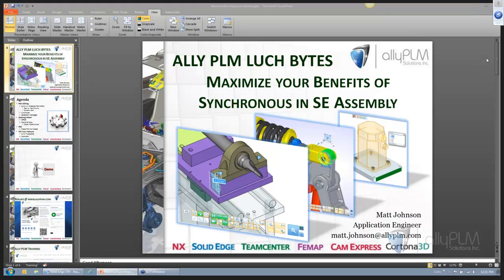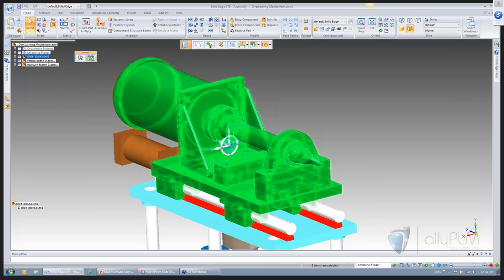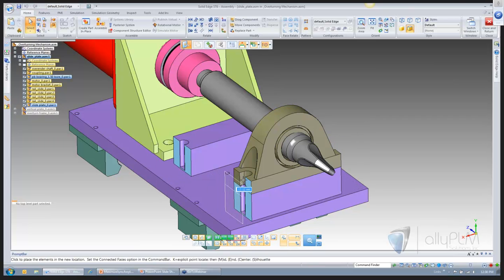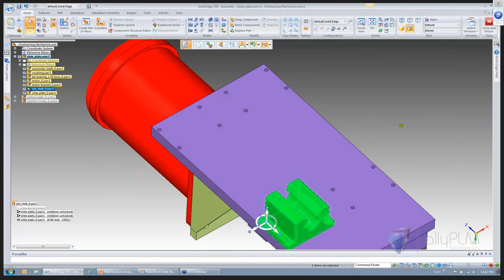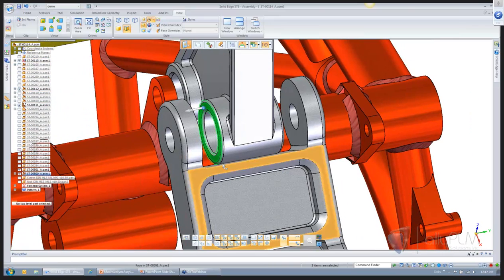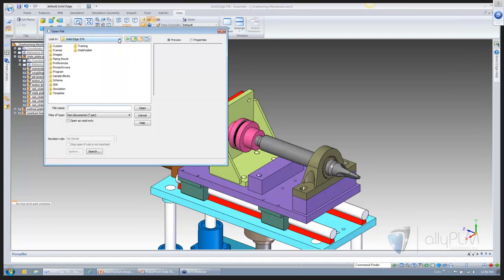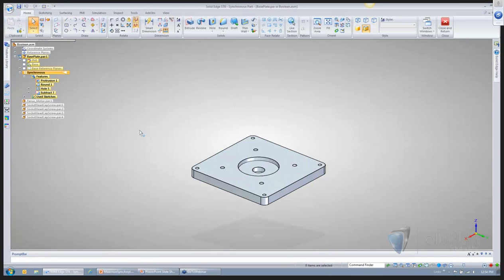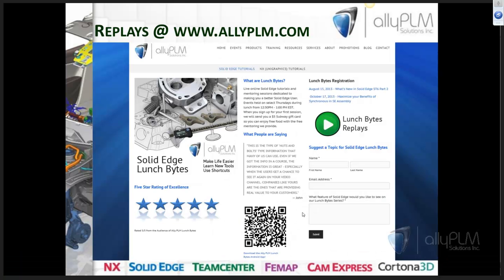Synchronous Technology in Solid Edge Assembly? - Tutorial - PROLIM LunchByte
Welcome to another edition of the PROLIM PLM Solid Edge Lunch Bytes - the topic we cover in this tutorial is how to maximize your benefits of synchronous technology in Solid Edge assembly.